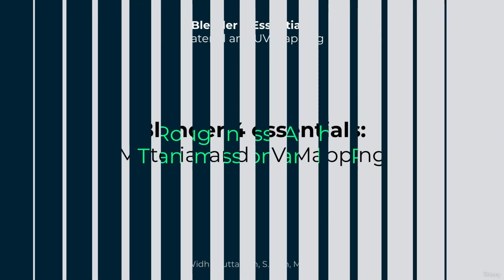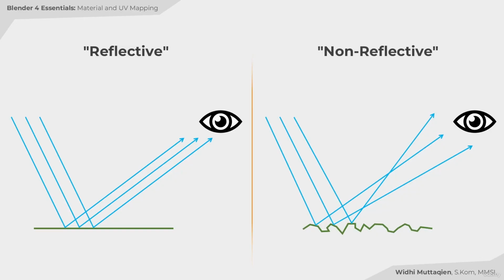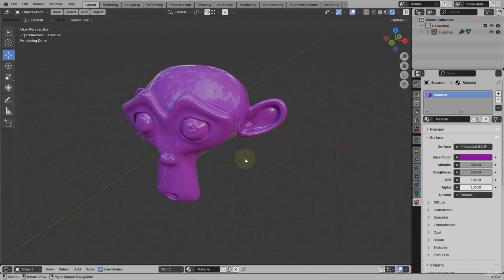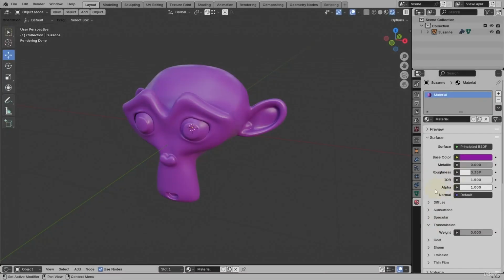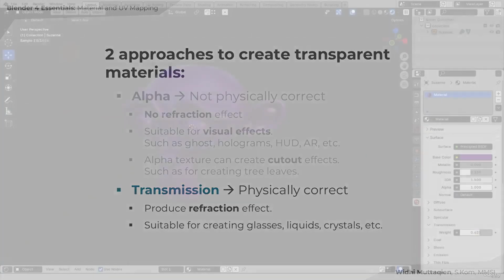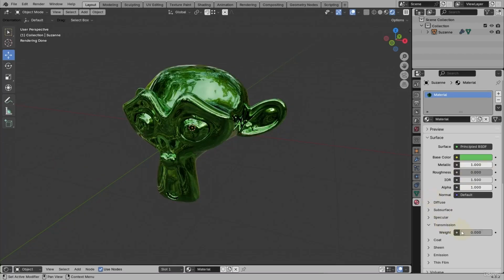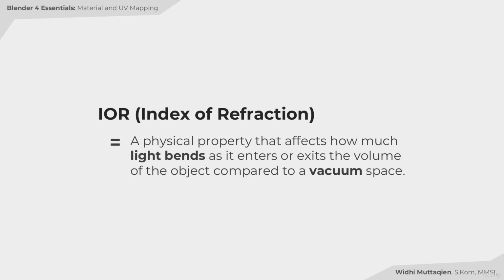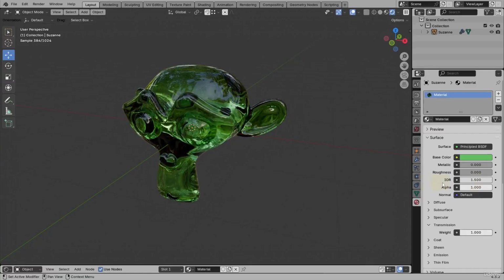ROUGNESS,ALPHA,TRANSMISSION,& IOR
TUT